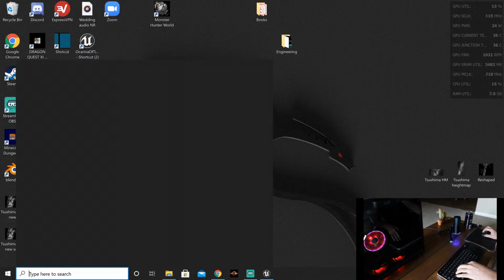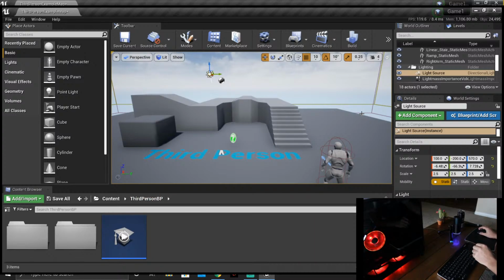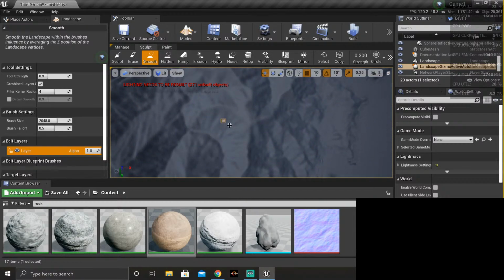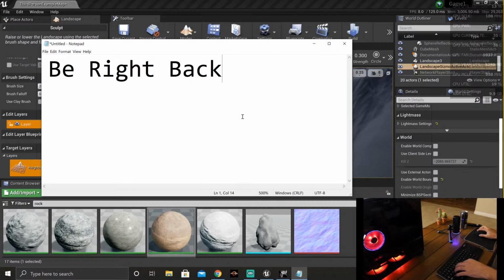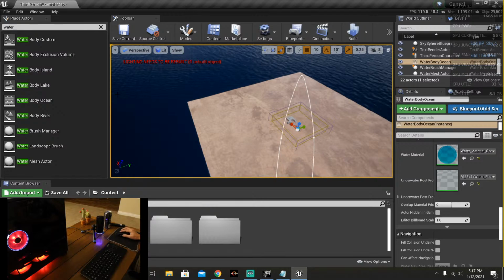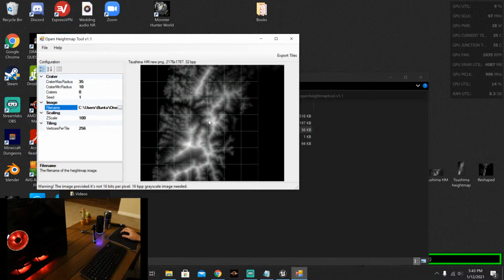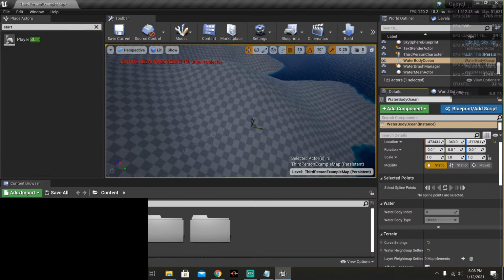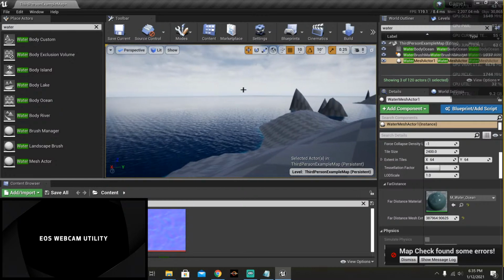Solo Game Development Day 1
I have no experience in making games, and I've only taken an "Intro to C++" class, but I'm making an honest effort to learn the engine. I want to thank youtubers who post "how to" videos, because they've been really helpful.
Unreal Sensei and Smart Poly have been my biggest help, as well as Unreal Engine's live youtube lessons. If you're thinking about starting this on your own, and have no idea how to start, download Unreal Engine, or Unity, and let me know how I can help. If you've got some tips for me, feel free to help!